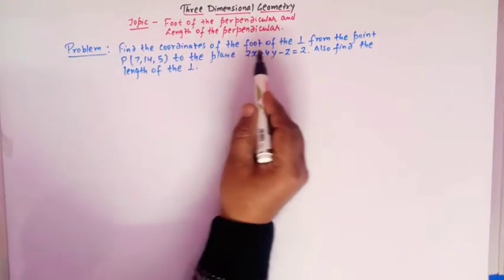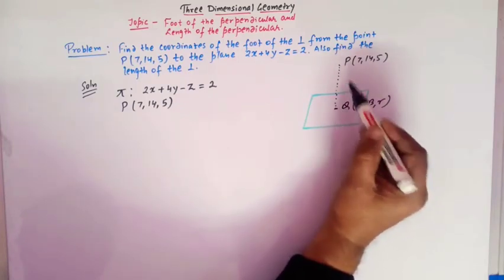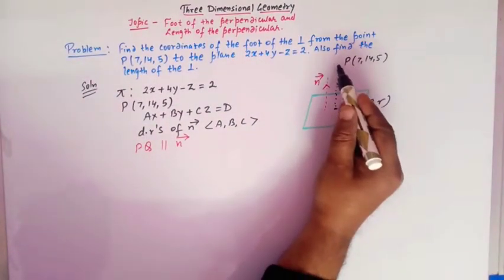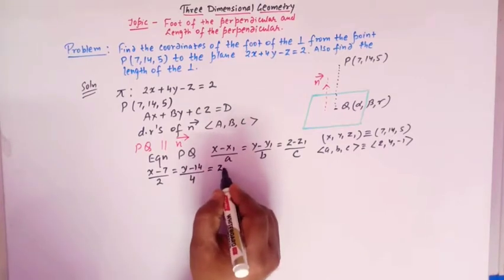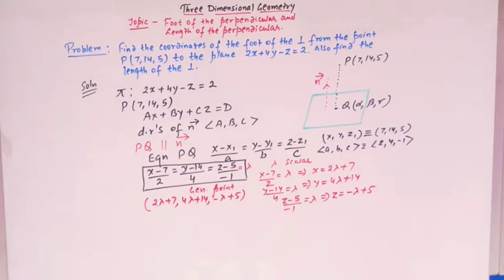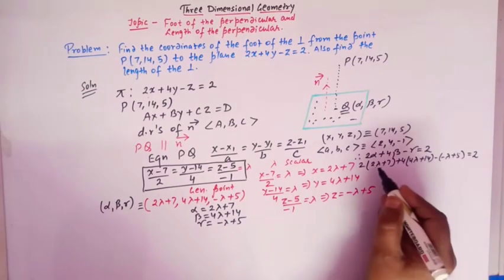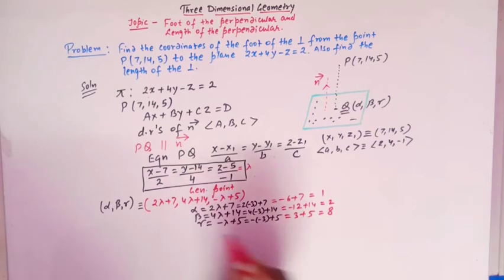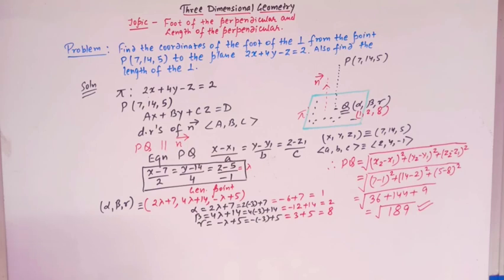Coordinates of Foot of the Perpendicular and Length of Perpendicular drawn from a point to a Plane.